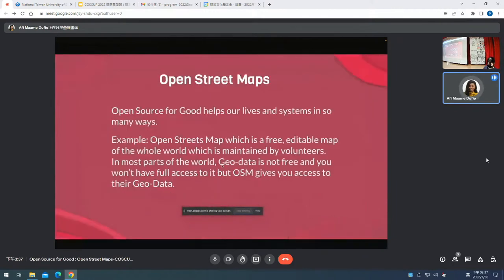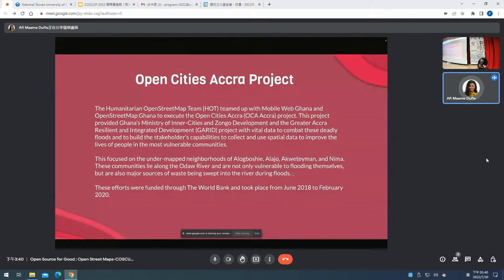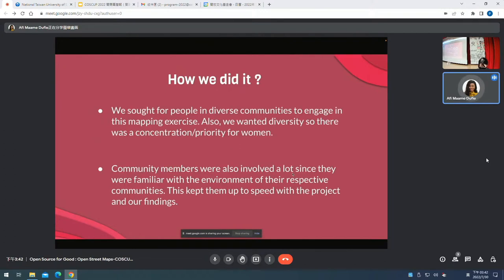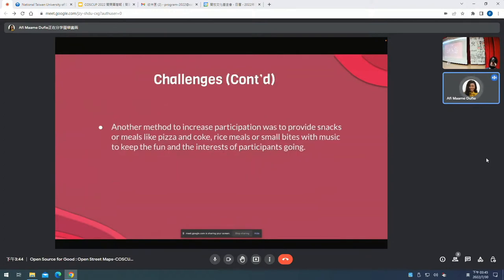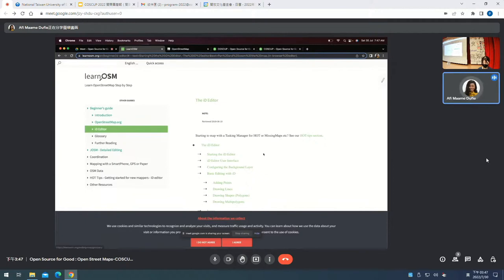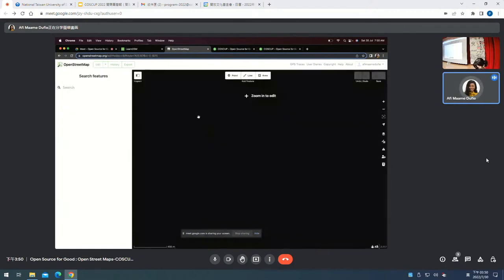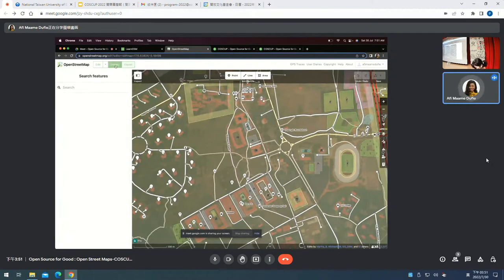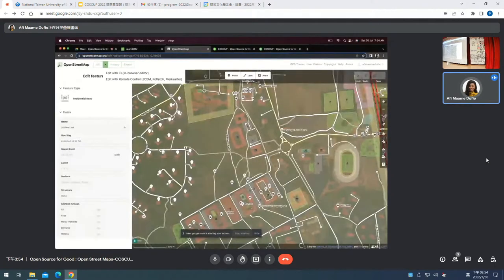Open Source for Good Open Street Maps｜COSCUP 2022 Main Track DAY01 [RB]